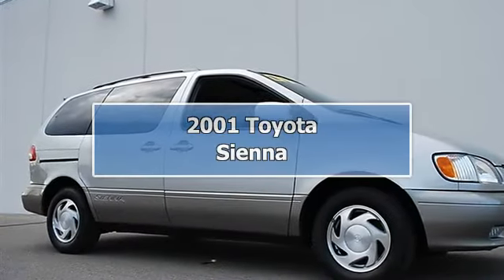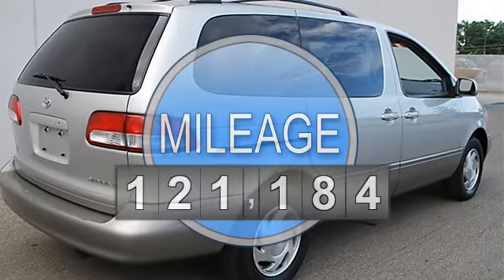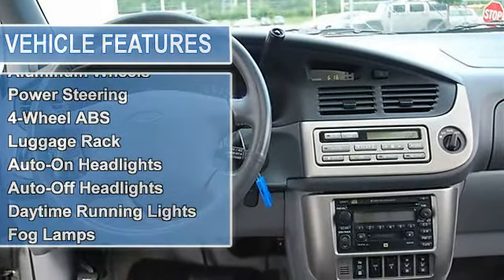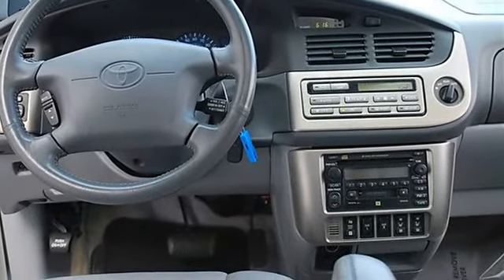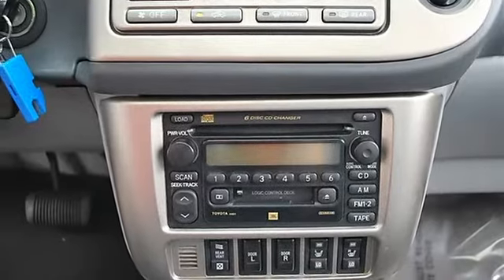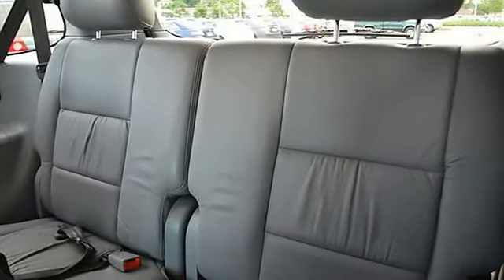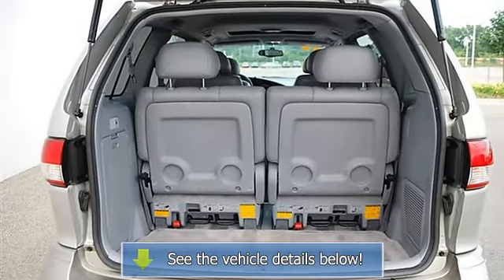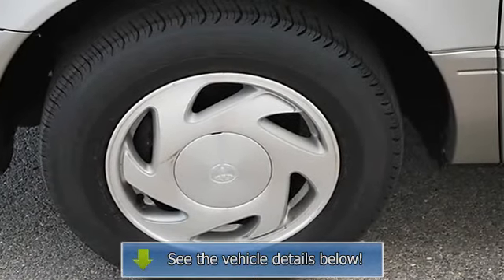2001 Toyota Sienna - Classic Dealer Group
For Sale: 2001 Toyota Sienna
VIN: 4T3ZF13C51U401557
Engine: V6 3.0L
Drivetrain: FWD
Transmission: Automatic
Mileage: 121,184
Color: Silver Shadow Pearl (exterior) Gray (interior)

Features:
2001 Toyota Sienna Mini-van, Passenger.